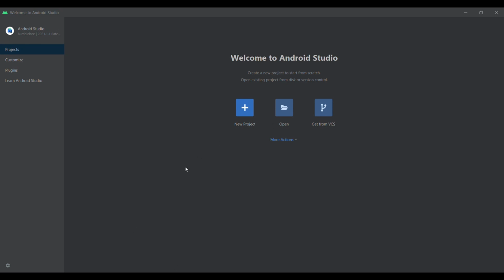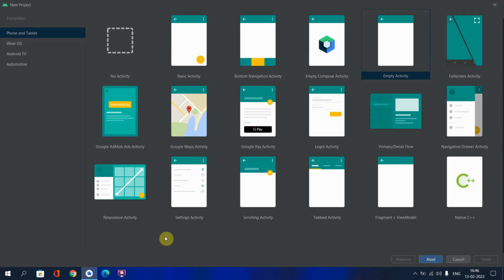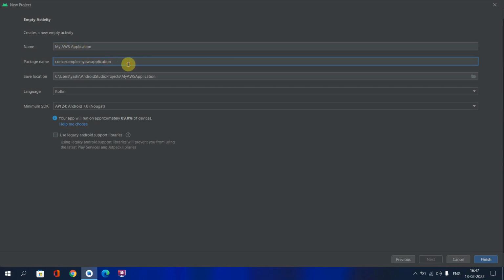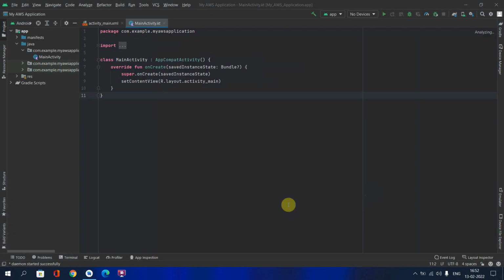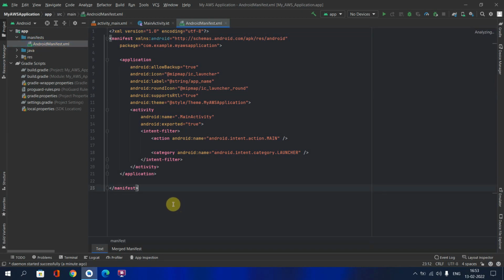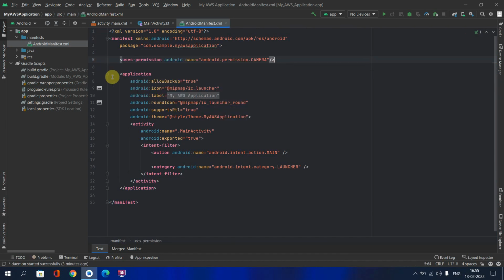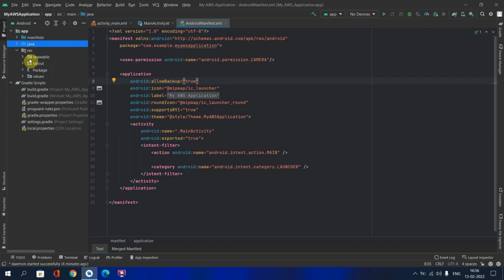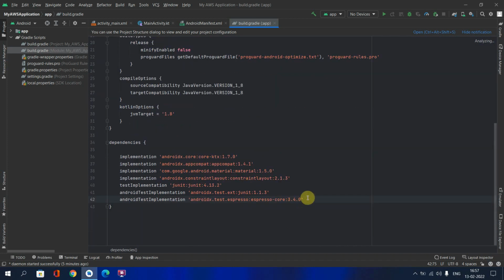AWS Integrated Android Appplication - #2 Android Studio Overview and Setup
🏆 My New Series on AWS Services Integrated Android Application in Koltin

Hello there and welcome to my new Tutorial Series. With this video, I'm starting a new tutorial series about the AWS-based Android Application.
This is a hybrid learning series that will contain the following components

🏆 AWS Services
🔼 AWS Lambda
🔼 AWS EC2
🔼 AWS API Gateway
🔼 AWS S3

🏆 Android Components
🔼 Koltin Programming
🔼 Material Design
🔼 Recycler View
🔼 Room Database
🔼 REST APIs
🔼 Layout Design
🔼 Animations
🔼 Coroutines
🔼 Line Data: Mutable and Single Live Event

This tutorial series will have trailing videos to unravel all the concepts mentioned above.

#2 VIDEO
C U R R E N T   V I D E O   D E S C R I P T I O N
This video will be all about setting up our application in Android studio. Getting familiar with the process of creating a new project, android manifest file, Gradle file, and other IDE-based functions.